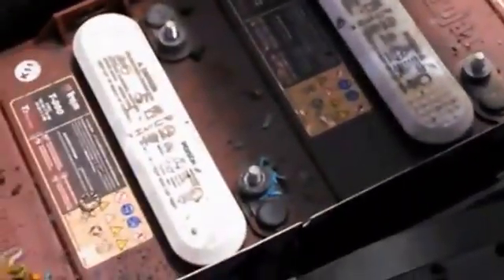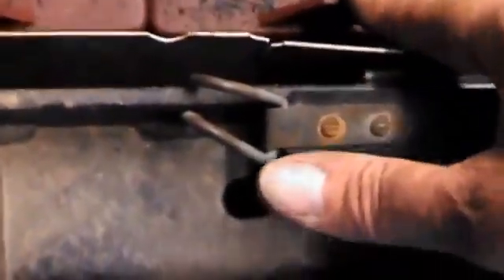52 Ford EV Rebuild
First look at a custom 52 Ford Stepside EV that was damaged by a fire. In this video we review the damage, safety issues, and plans for some cool upgrades.